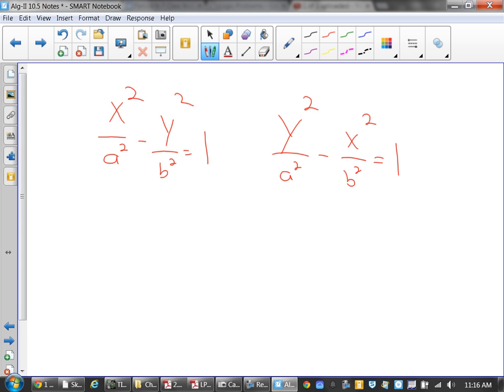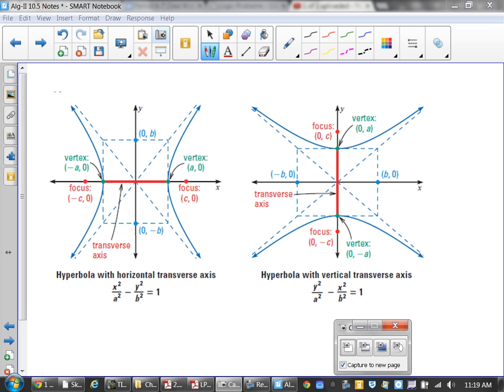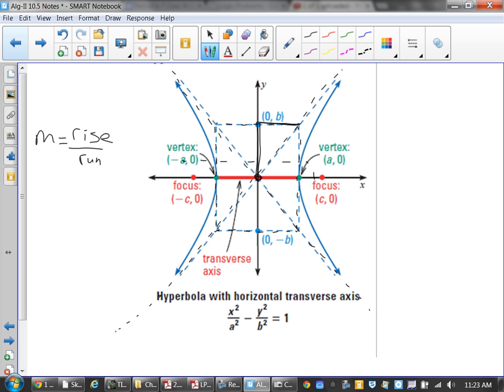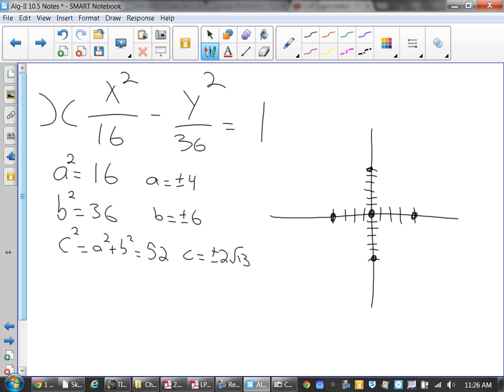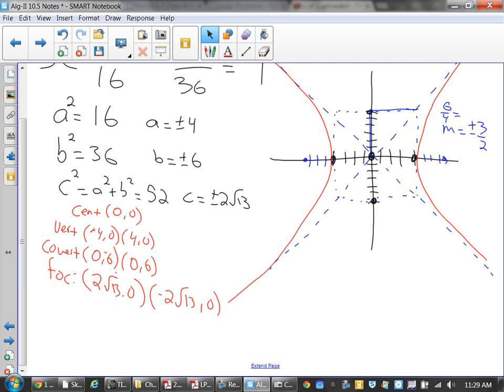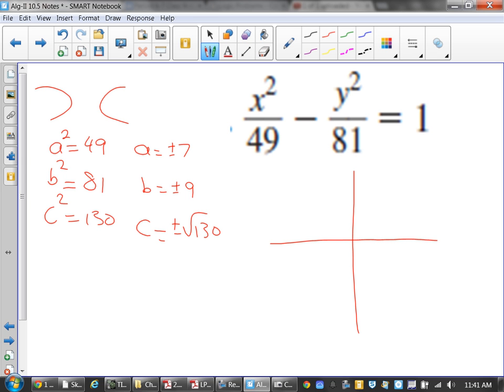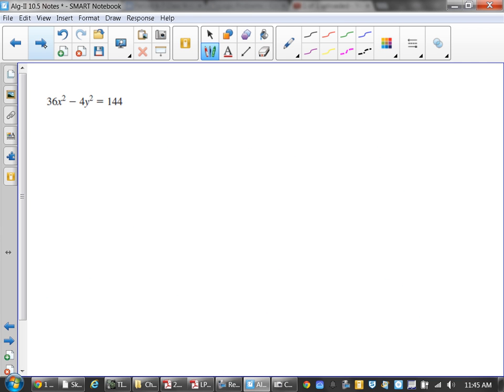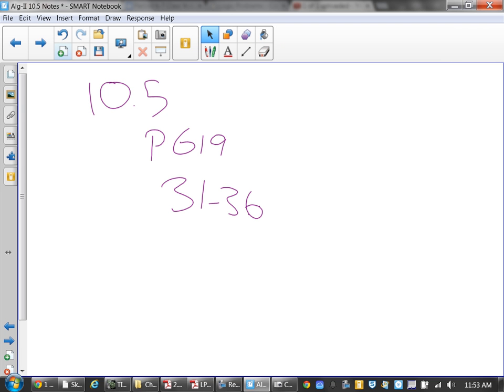October08 10 5 Notes p6 7